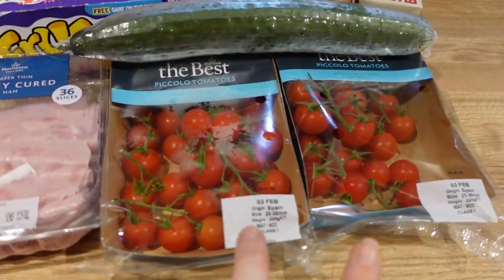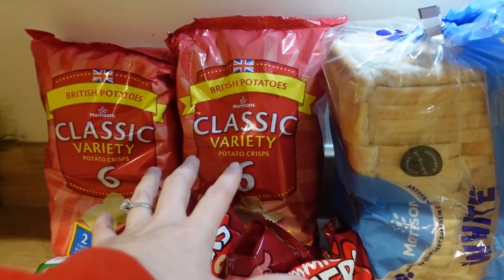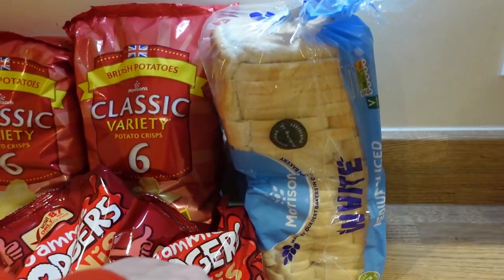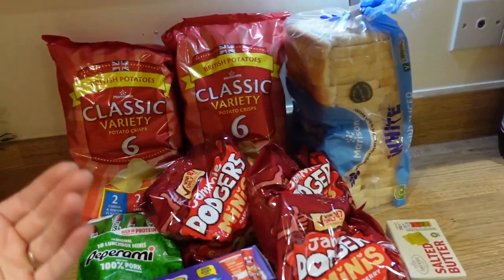UNDER £100 MORRISONS WEEKLY FOOD HAUL 2023/ FAMILY OF 5 QUICK, EASY, BUDGET WEEKLY MEAL PLAN/IDEAS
Here is our weekly food haul and full 7 day meal plan for the week! This week our food shop is £99! I am currently trialling out different supermarkets weekly to test which is the best supermarket for budget food shops at the moment! Let me know which store youd like me to try next! Hope you find it useful if you do make sure you hit like so i know to make more budget family friendly videos like this!